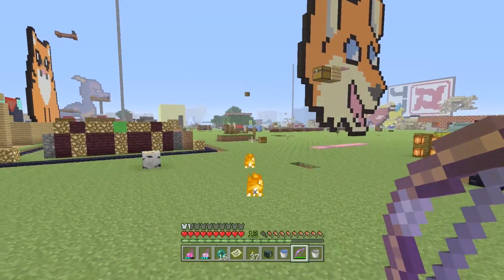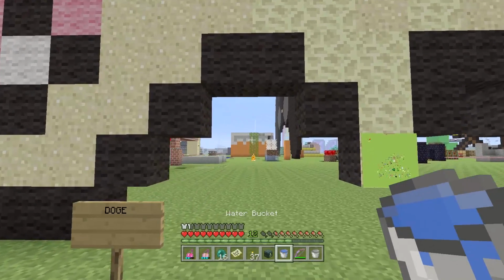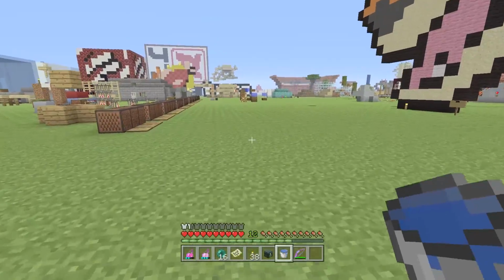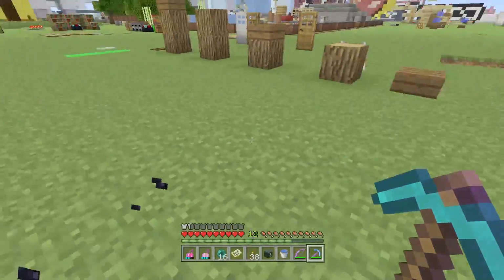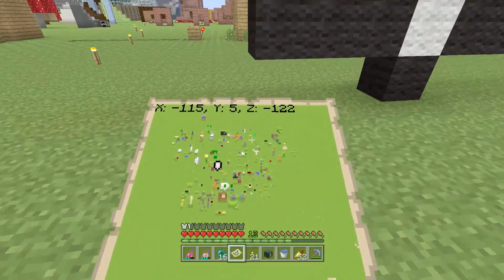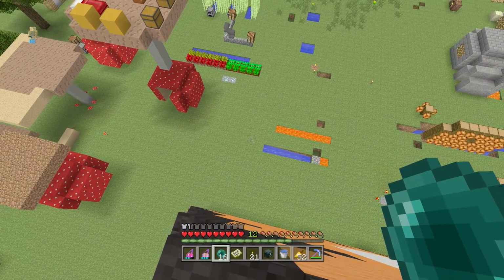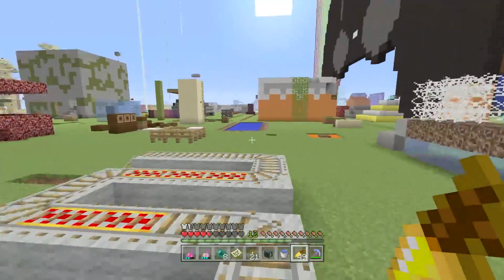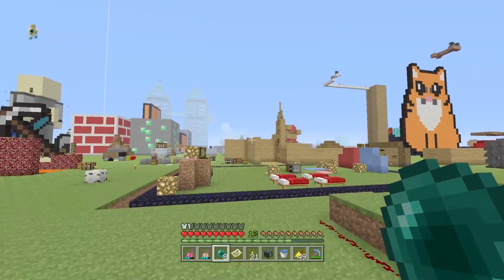Minecraft - 9 Items To ALWAYS Carry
9 Items you should keep with you at all times For Minecraft Xbox 360, Minecraft Xbox One & Minecraft Wii U! As well as Minecraft PS3, Minecraft PS4 & Minecraft PS Vita